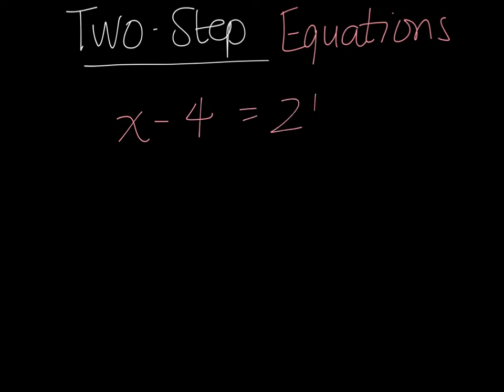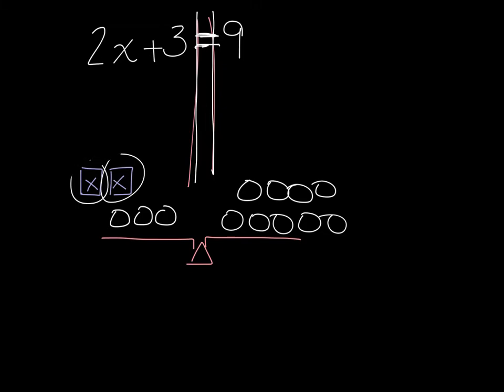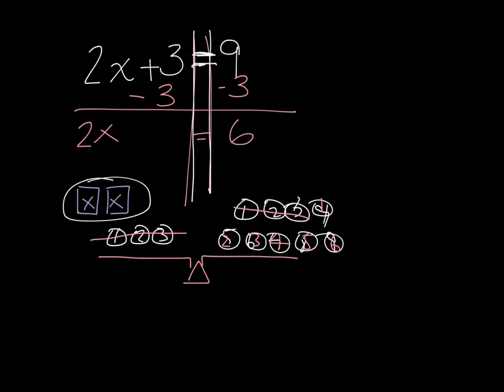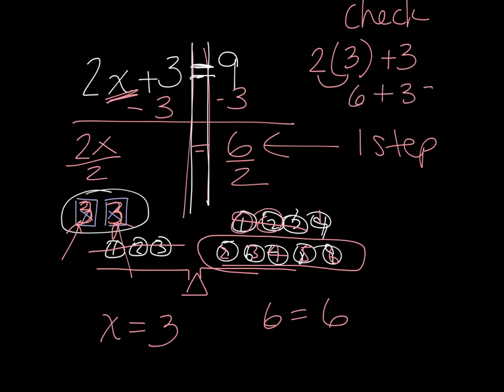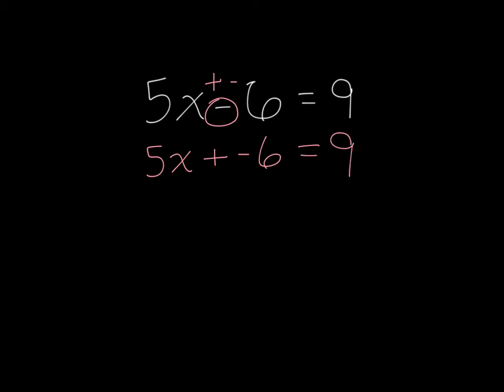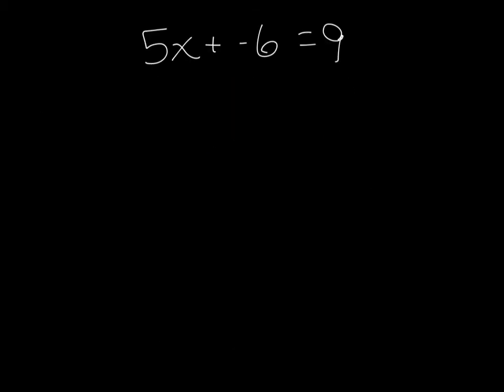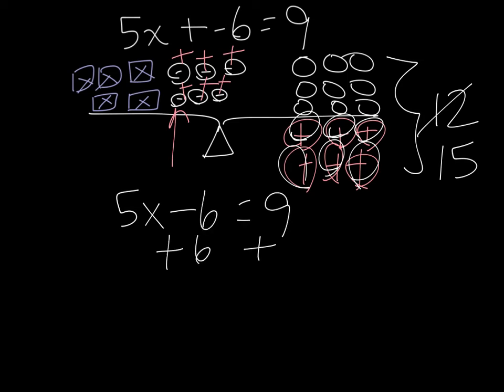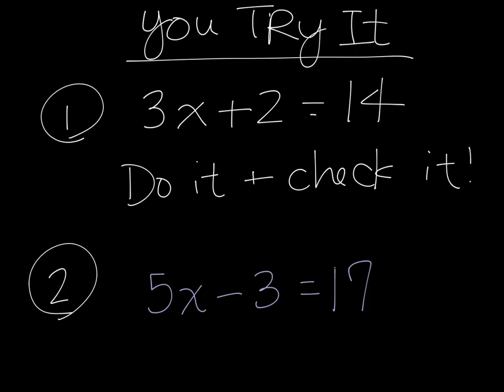two step equations